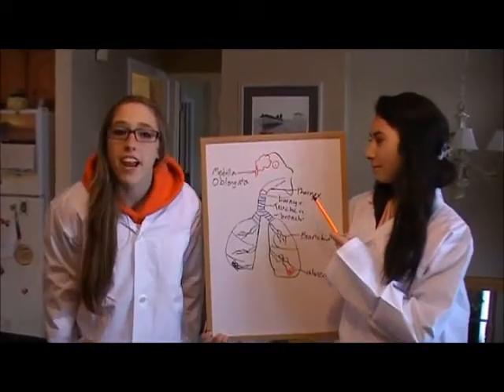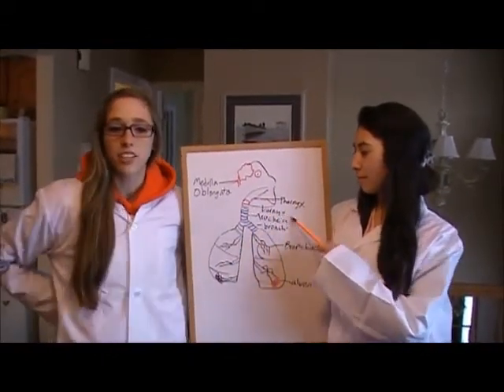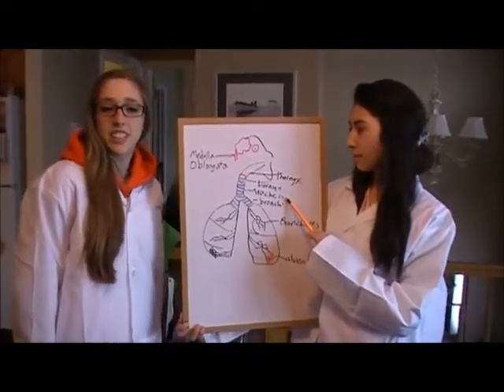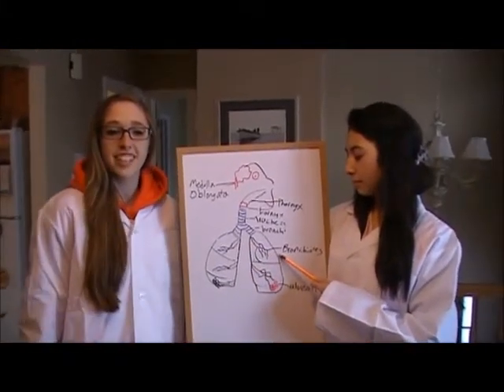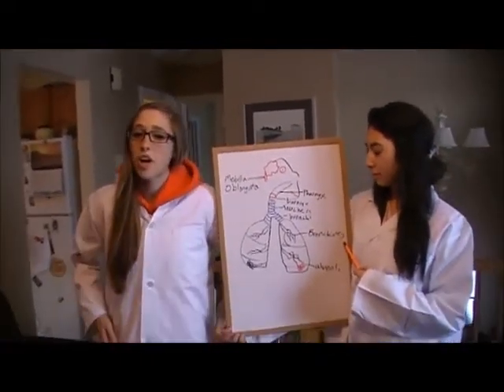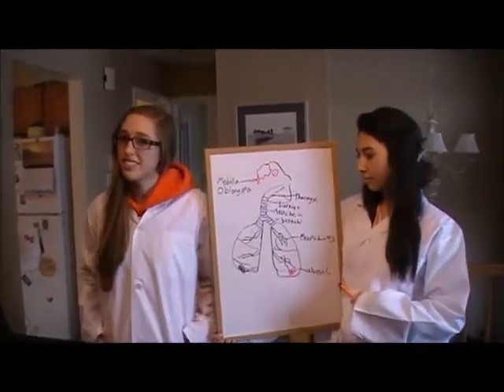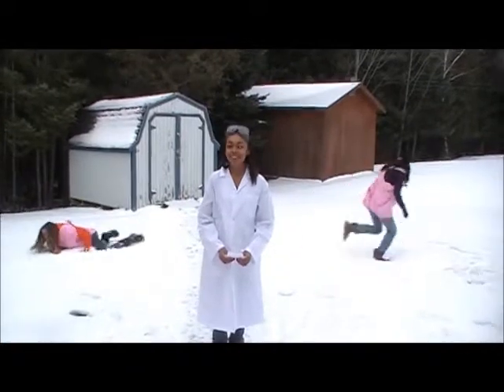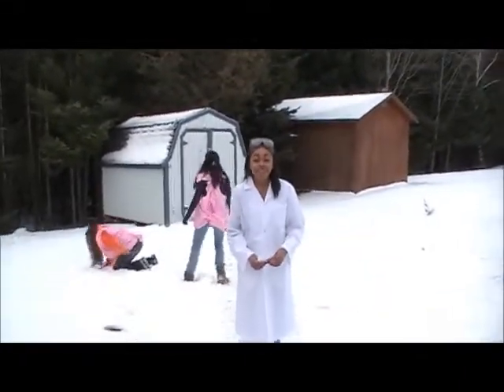The Respiratory System Project